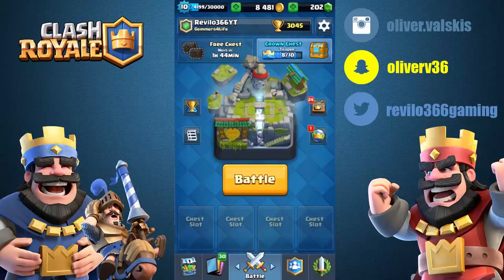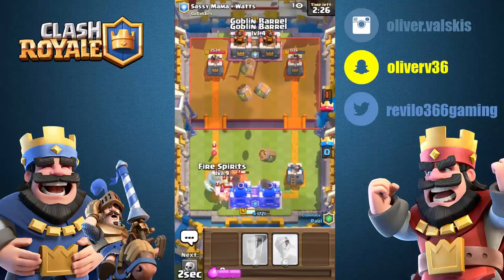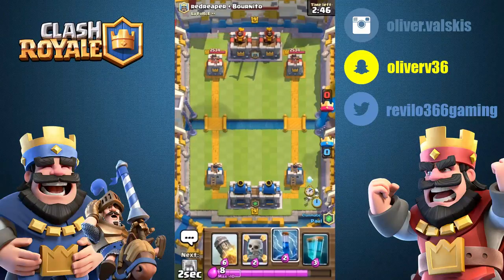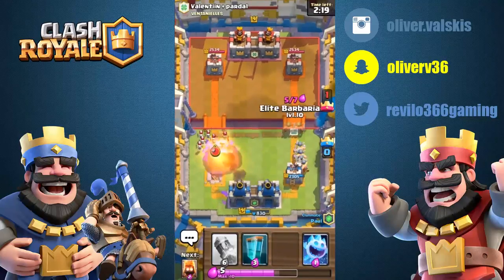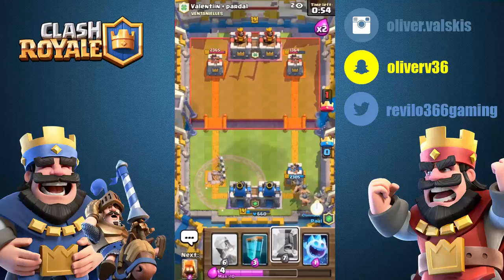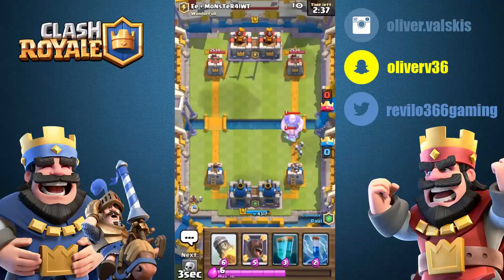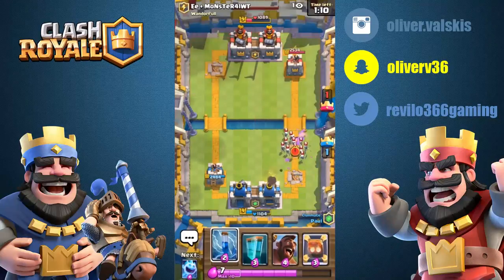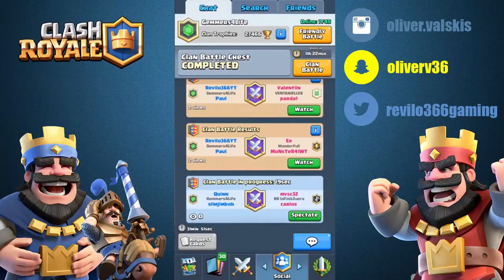Goblin Barrel Three Crown TROLL! - Clash Royale Clan Battle Trolling w/ BlueFlames!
If you read this far down comment "dank meme dream team" :)